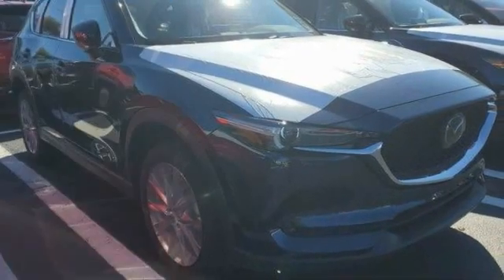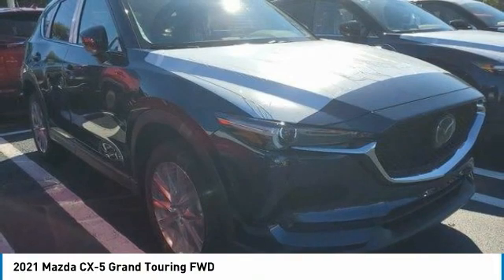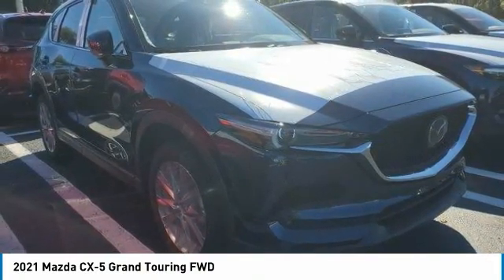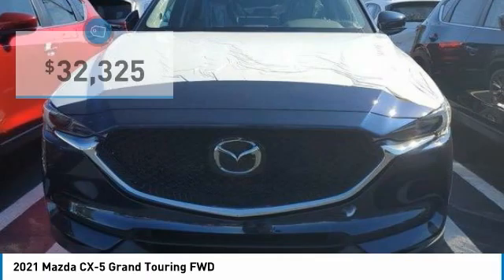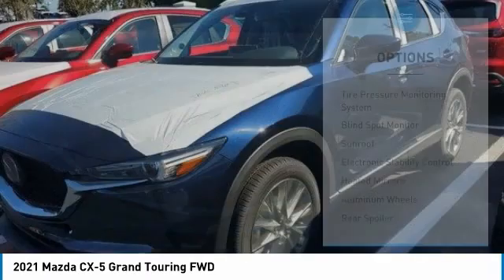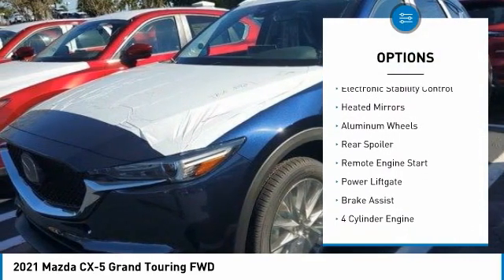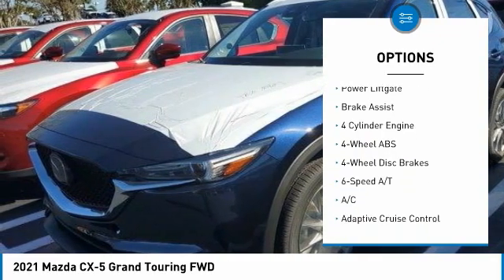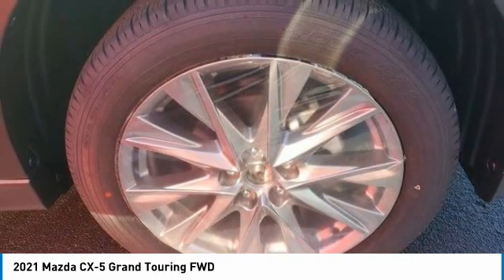2021 Mazda CX-5 M71810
2021 Mazda CX-5 Grand Touring FWD

Sunroof, Heated Leather Seats, Power Liftgate, Back-Up Camera, Alloy Wheels. EPA 31 MPG Hwy/25 MPG City! br /br /KEY FEATURES INCLUDEbr /Leather Seats, Sunroof, Power Liftgate, Heated Driver Seat, Back-Up Camera. br /br /BUY FROM AN AWARD WINNING DEALERbr /Tom Bush Family of Dealerships in Jacksonville, FL treats the needs of each individual customer with paramount concern. We know that you have high expectations, and as a car dealer we enjoy the challenge of meeting and exceeding those standards each and every time. Allow us to demonstrate our commitment to excellence! br /br /Fuel economy calculations based on original manufacturer data for trim engine configuration. Please confirm the accuracy of the included equipment by calling us prior to purchase. br /